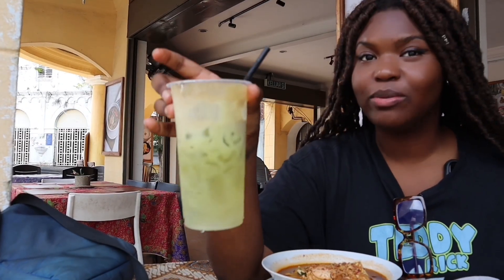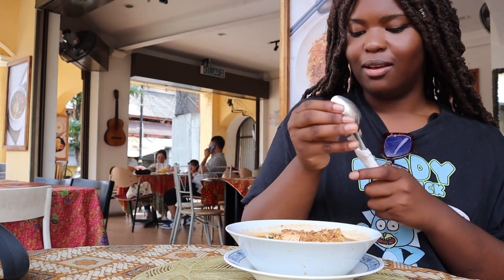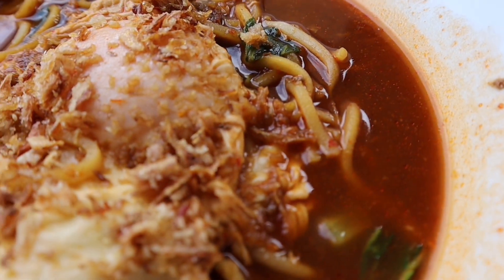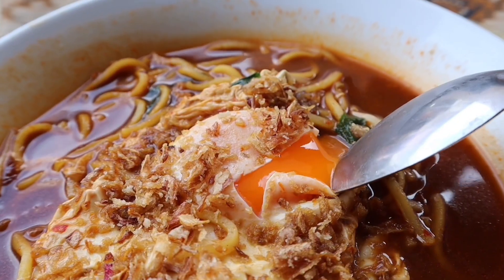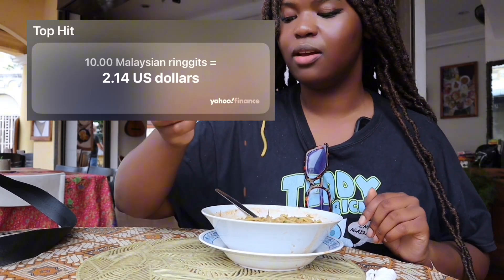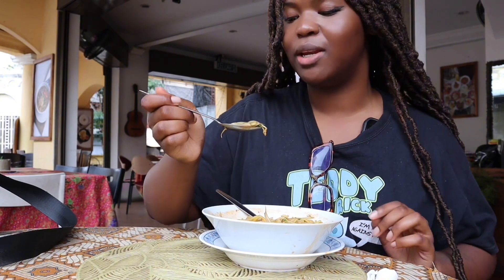MALAYSIAN FOODVENTURES | TRYING MEE KUAH AND MANGO SAGO IN PENANG